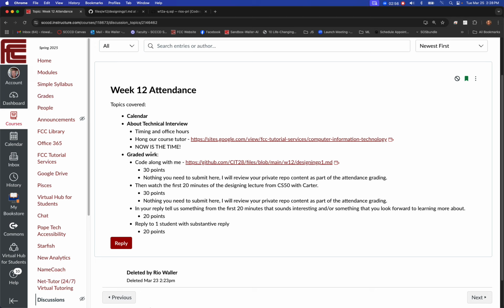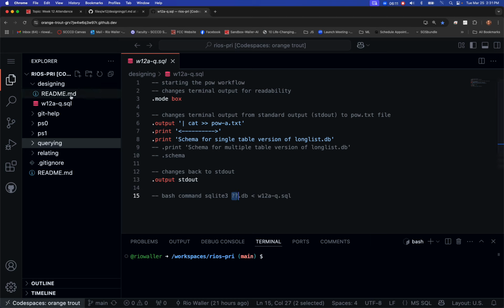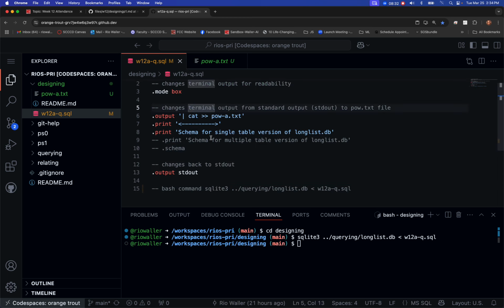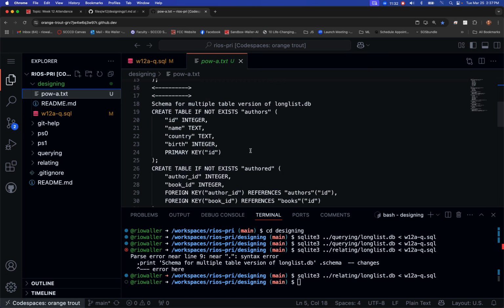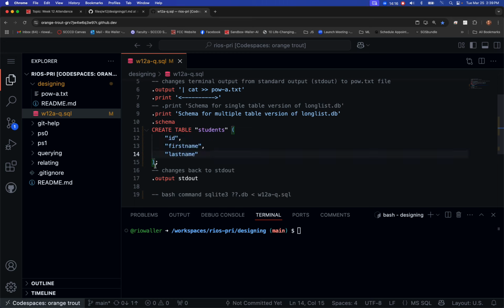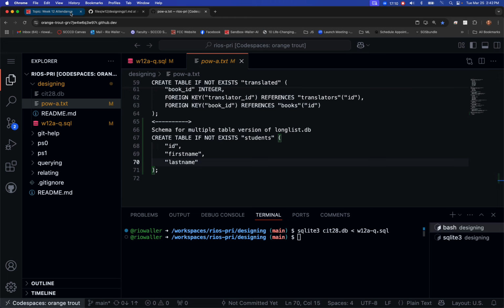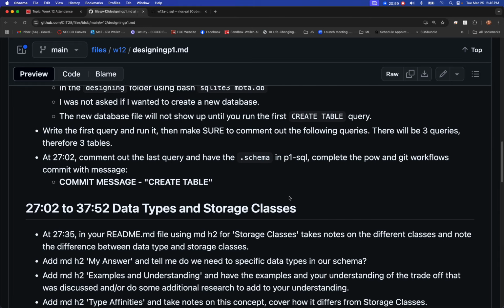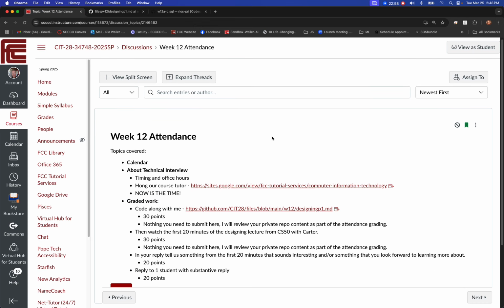CIT28SP25 - Week 12 Attendance